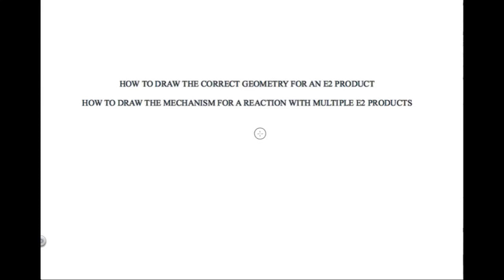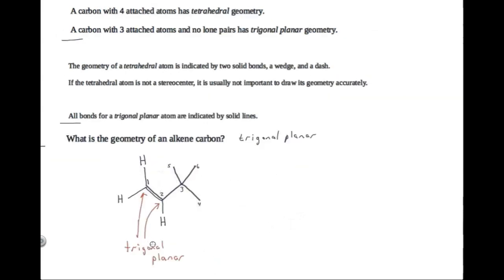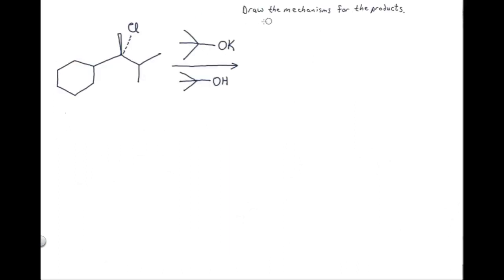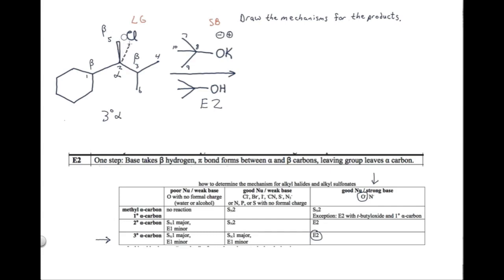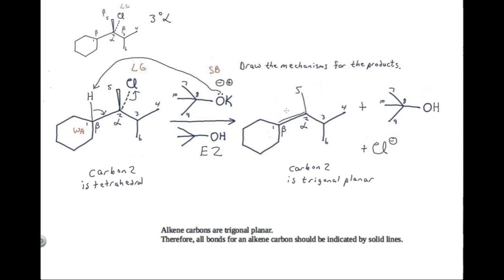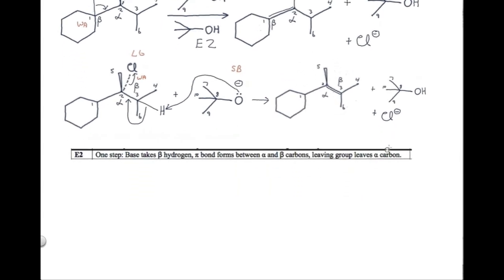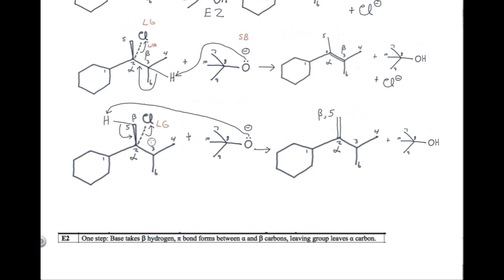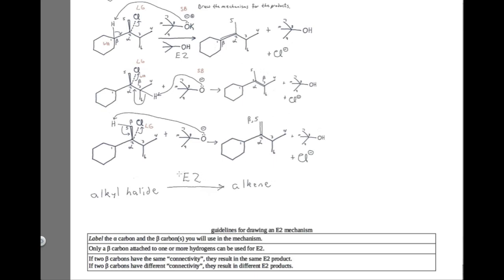E2 reactions (4)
Organic chemistry: E2 reactions. How to determine when the mechanism is E2. Major and minor E2 products (Zaitsev and Hofmann rules). Anti-periplanar transition state; using Newman projections to determine the correct stereochemistry for an E2 product. E2 mechanisms on rings. E2 and chair cyclohexane. Factors affecting E2 mechanisms

0:00 Problem (4a)
7:20 Problems (4b) and (4c)